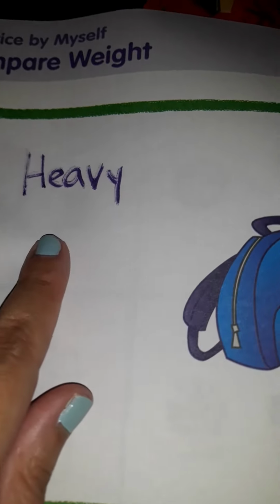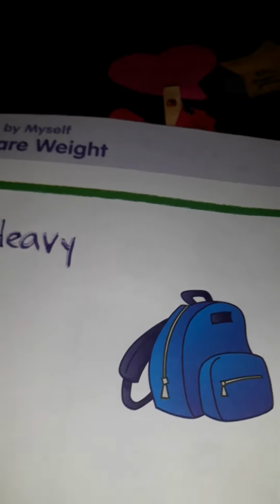May 15, 2020